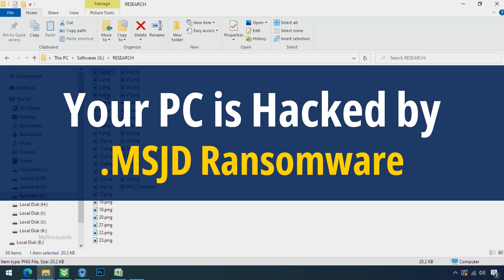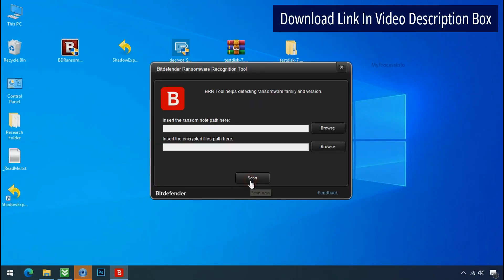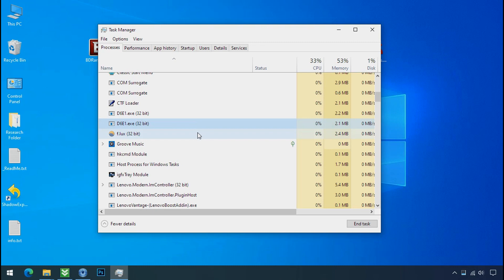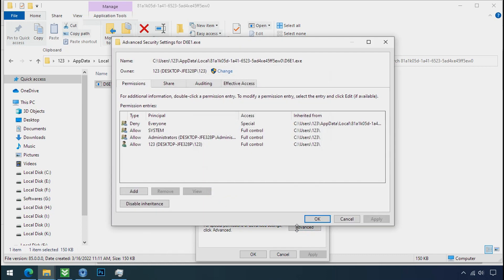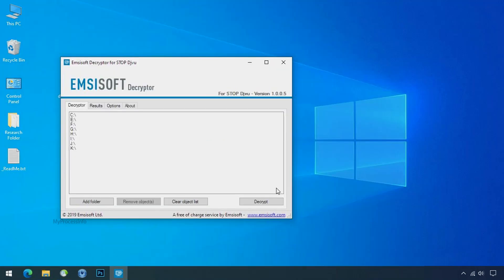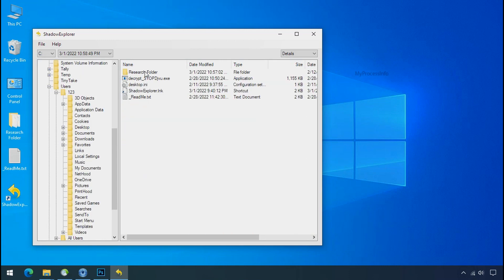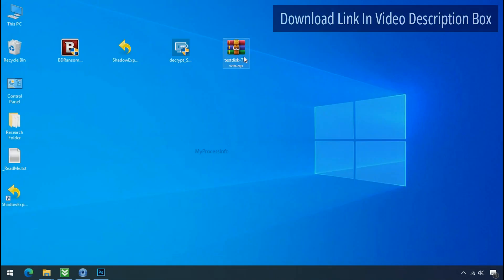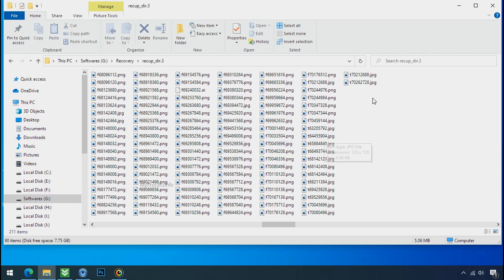[SOLVED] How To Remove MSJD Virus, [ .Msjd Files Recovery - Step by Step Assistance ]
Your PC is hijacked by MSJD virus. Msjd virus encrypts all of your personal files and demands the ransom to buy the decryption key. In this video, we have explained how to decrypt the encrypted files. Just follow some steps to remove MSJD virus from your PC.

Just follow some steps to remove the MSJD ransomware virus from your PC.

.MSJD Ransomware Removal Assistance:-
[Note: All these MSJD ransomware decryption tools/software are Free Of Cost.]

1) Download the MJSD Ransomware Recognition Tool.

2) Download the Ransomware Decryptor Tool.

3) Download The ShadowExplorer Software.

4) Download the PhotoRec Recovery Software.

1) Explanation about how to remove MSJD virus MANUALLY?
2) Explanation about MSJD virus removal by Software?
3) Explanation about how to decrypt ransomware encrypted files?
4) Explanation about MSJD file recovery by FREE Recovery Software.
5) Explanation of how did MSJD ransomware attack happen?
6) Explanation of MSJD ransomware decryptor tools.